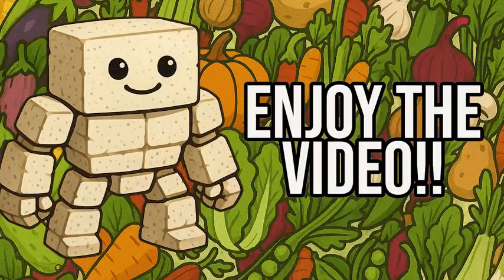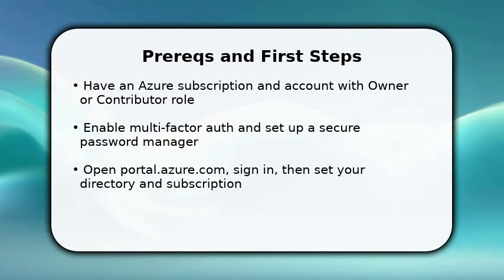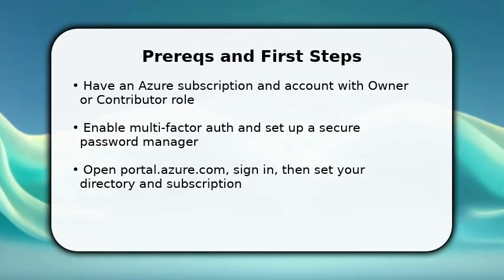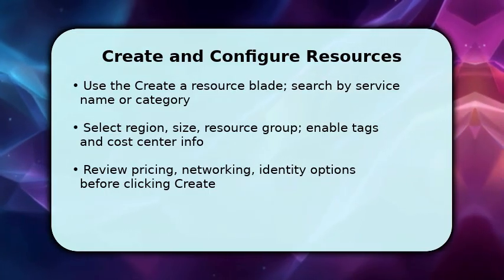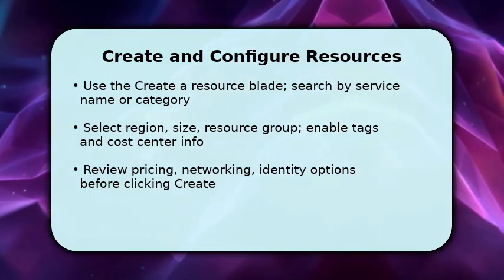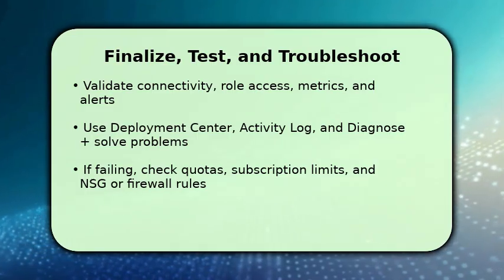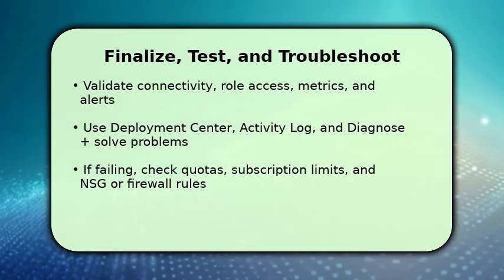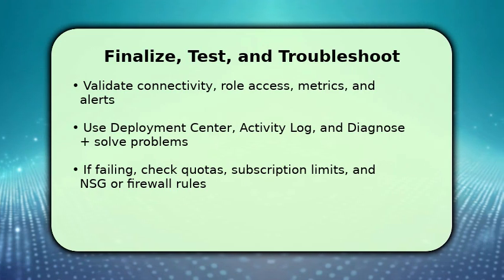How to Use Microsoft Azure Portal (only Way)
Discover the essential steps for navigating and utilizing Microsoft Azure Portal, a critical tool for managing cloud resources. This guide provides clear instructions on setting up accounts, deploying services, monitoring performance, and securing your data.